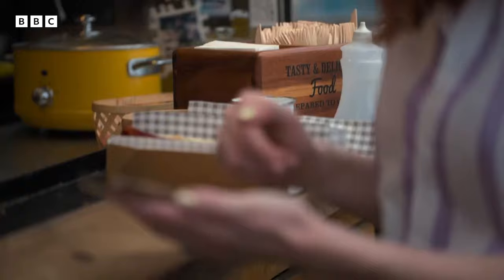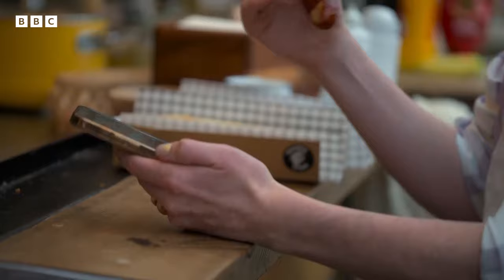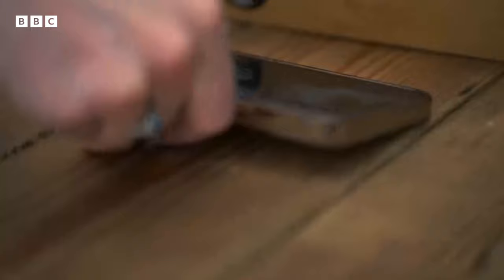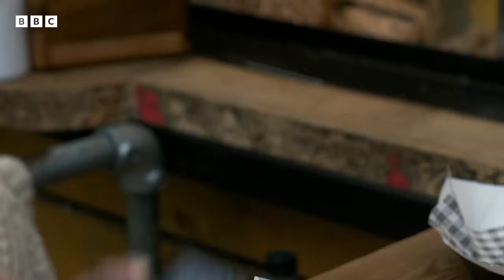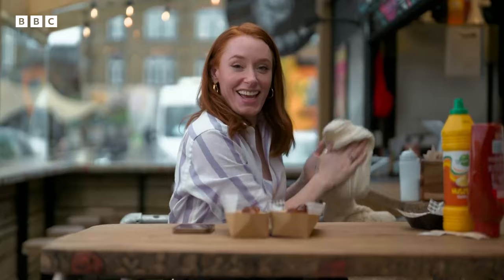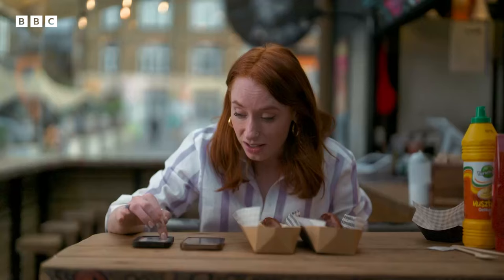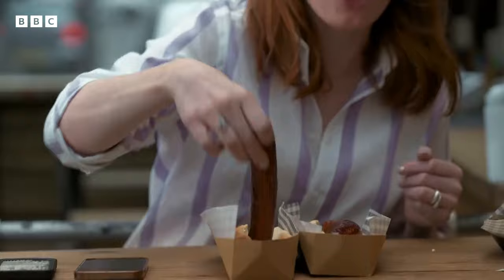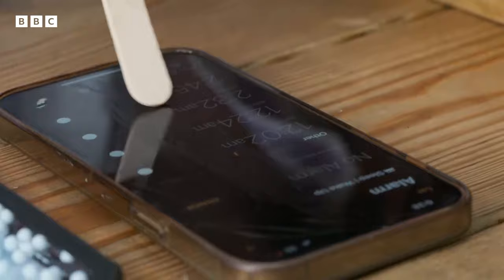How a mobile phone touchscreen works with a SAUSAGE 🌭 The Secret Genius of Modern Life - BBC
Snack or stylis? 🌭

Hannah Fry uncovers the secrets behind the miraculous technologies of the modern world, revealing the mind-blowing stories behind their invention.